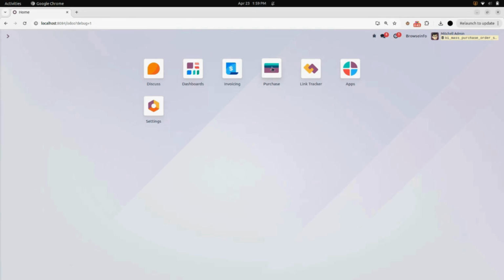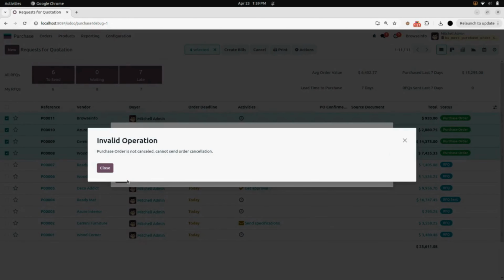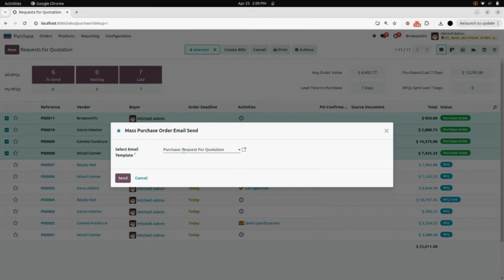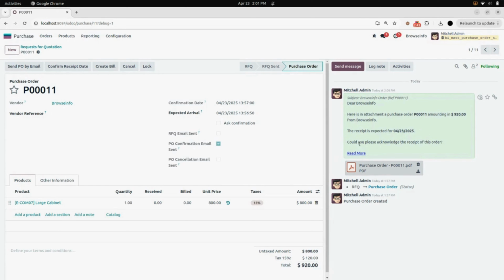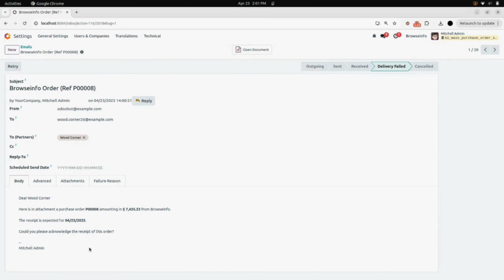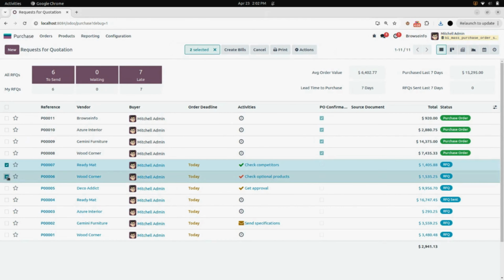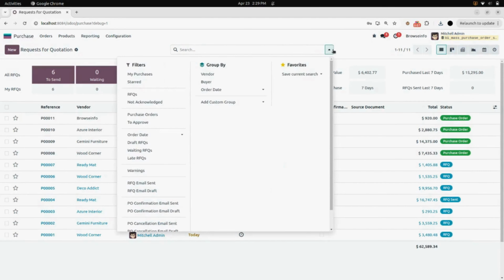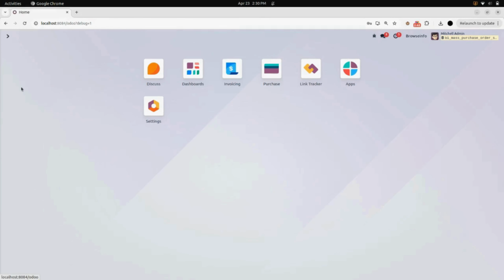How to Send Mass Purchase Order to Vendors by Email in Odoo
This Odoo app helps to send a mass mail of purchase orders to customers with Purchase Order report(pdf) as attachment. It adds the ability to select an email template within the wizard for more customizable communication. This Odoo apps also provide feature to easily filter Purchase Order which are sent using email or which need to be sent.

Feature of This Odoo Apps :
- Mass Purchase Order Email Send
- Warning/Validation

2. Mass Invoices(Customer/Vendor) Send by Email
3. Mass Payslip Send by Email in odoo payroll